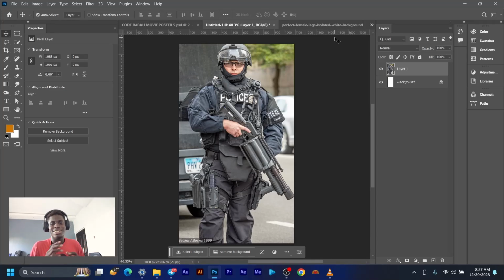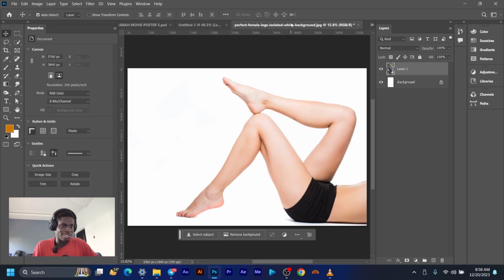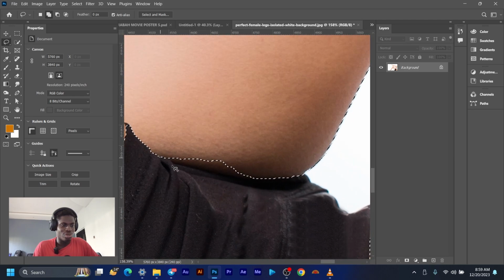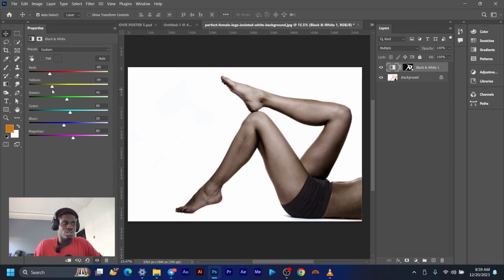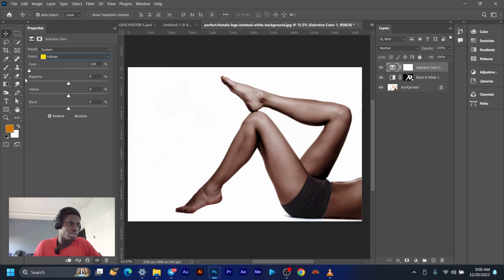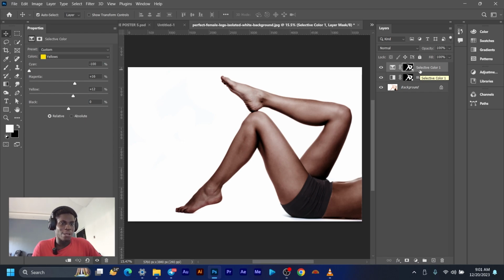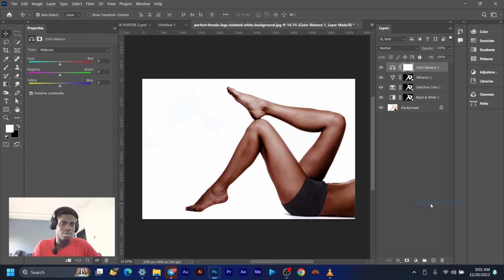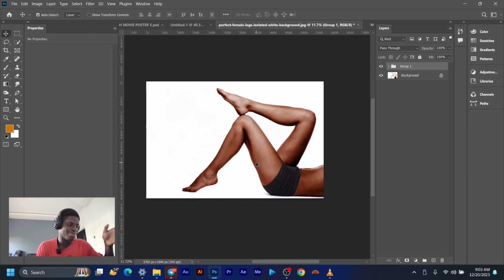How To Change Skintone in Photoshop || Change Light Skin to Dark Skin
In this tutorial, you'll learn how to change light skin to dark skin in photoshop

0:00 Intro
1:09 Main tutorial
1:24 Making selections
2:12 Changing skintones
6:35 Outro